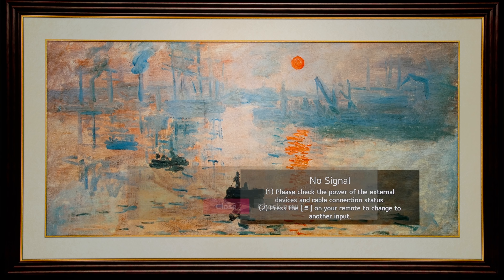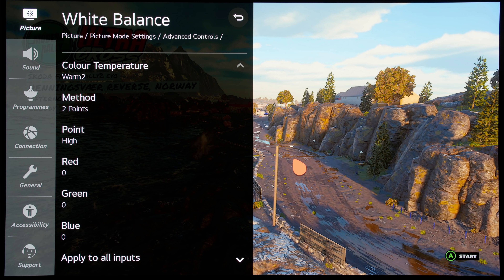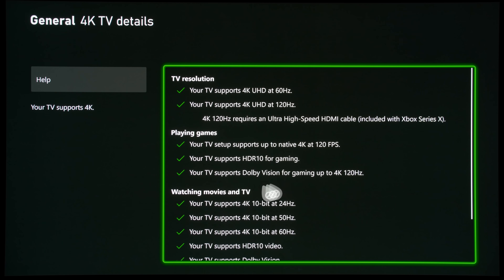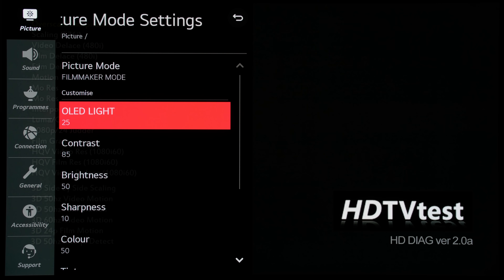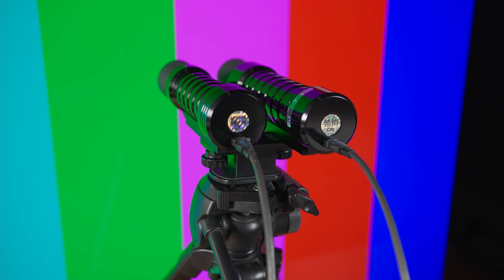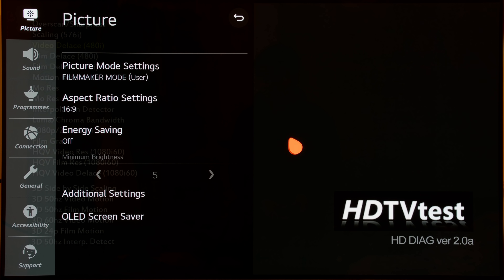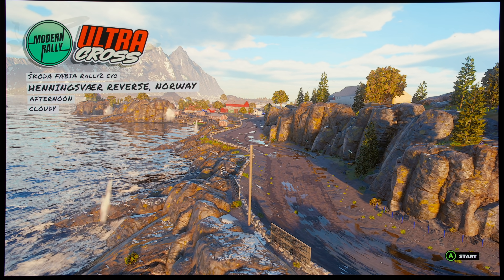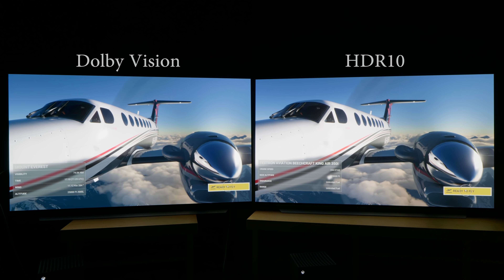LG CX 4K 120Hz Dolby Vision Firmware Update - What LG Didn't Tell You!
We analyse firmware update 04.30.10 for the LG CX OLED TV, which added 4K@120Hz Dolby Vision gaming support for the Xbox Series X, but there're at least 6 new features/ tweaks in this firmware version that were not documented in the release notes:

0:00 4K@120Hz Dolby Vision!
0:21 Undocumented feature #1
1:07 Undocumented feature #2
1:56 Undocumented feature #3
2:34 Undocumented feature #4
2:58 Undocumented feature #5
5:15 Undocumented feature #6
6:22 Why 8b YCbCr422?
7:16 Dolby Vision or HDR10 gaming?

Our firmware analysis was carried out on a 48-inch LG CX, model number LG OLED48CX, but the findings should also apply to the LG GX with the same Alpha 9 gen 3 (codename O20) chipset.